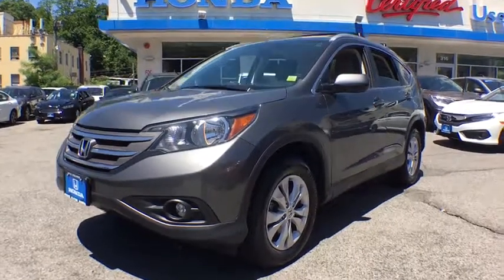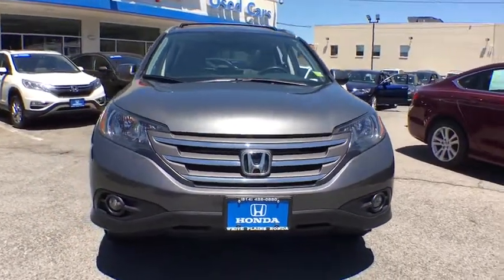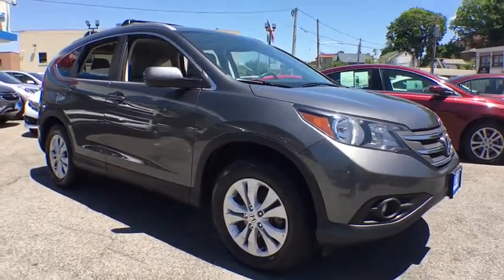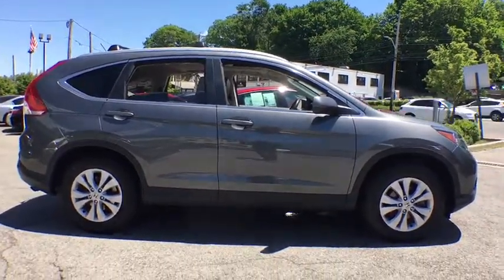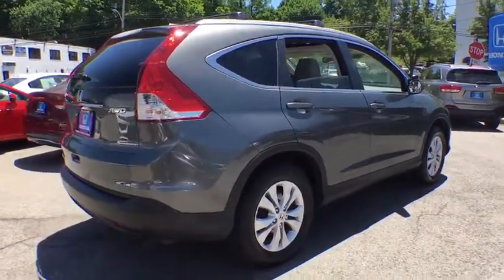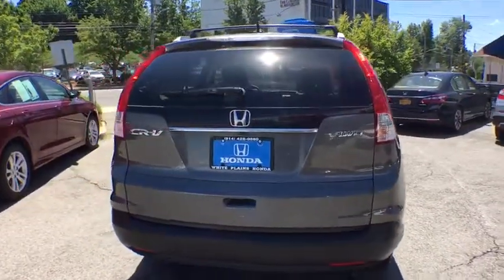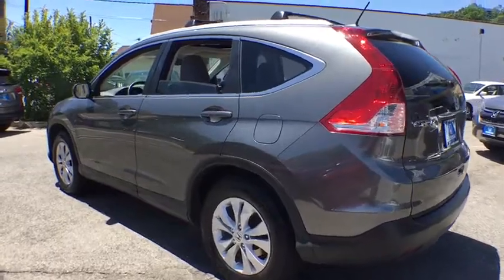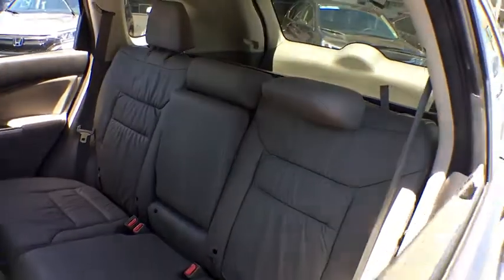2014 Honda CR-V White Plains, New Rochelle, Westchester, Scarsdale, Greenwich, NY U25083L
Polished Metal Metallic U 2014 Honda CR-V available in White Plains, New York at White Plains Honda. Servicing the New Rochelle, Westchester, Scarsdale, and Greenwich, NY area.

Gray 2014 Honda CR-V EX-L AWD 5-Speed Automatic 2.4L I4 DOHC 16V i-VTEC AWD.brbrRecent Arrival! 30/22 Highway/City MPG**brbrAwards:br * 2014 KBB.com Brand Image Awardsbr2016 Kelley Blue Book Brand Image Awards are based on the Brand Watch(tm) study from Kelley Blue Book Market Intelligence. Award calculated among non-luxury shoppers.  Kelley Blue Book is a registered trademark of Kelley Blue Book Co., Inc.brbrbrReviews:brbr * Abundant passenger and cargo room; good fuel economy; user-friendly controls; ample standard tech features; strong crash test scores. Source: Edmundsbr * The 2014 Honda CR-V is as comfortable mushing through unplowed streets as it is circling the flea market ready to haul home some vintage antiques. Excellent fuel economy, a very reasonable price, and a near flawless repair record should seal the deal. Source: KBB.combr * The 2014 Honda CR-V has a modern aerodynamic look, with sweeping lines, exciting body sculpting, and a dramatic profile. It has enough attitude and ability to get you around town and then tackle the open road and the great outdoors. The CR-V comes equipped with a 2.4-Liter i-VTEC 4-Cylinder engine with 185 Horsepower and a 5-Speed Automatic Transmission. It has a rigid unit-body structure, coupled with taut suspension tuning, which give it impressive handling characteristics. For ultimate 4-season security, the 2014 CR-V is available with Honda's Real Time All-Wheel Drive with Intelligent Control System that smoothes out initial acceleration and can transfer up to 100 percent of torque to the rear wheels if necessary. The CR-V is very fuel-efficient and can get up to an EPA estimated 31 MPG Highway when in two-wheel drive. Hit the green ECON button, and the vehicle makes adjustments to its systems so they can be more efficient. Then you get feedback as you drive from Eco Assist to let you know how efficient your driving is. Honda has placed bars around the speedometer, and the longer you keep them in the green, the farther you can go on a tank of gas. The 5-passenger CR-V remains modestly sized on the outside, but is extremely roomy inside, with a rear seat that accommodates adults and a proper-sized cargo area. Special attention is paid to driver comfort, with supportive front seats that flank an accommodating center console punctuated by two big cup holders. A large covered center stow bin houses USB and auxiliary inputs as well as a 12-volt power point. Finally, its large single-piece liftgate, coupled with a significantly lower lift-over height, eases loading and unloading chores. Check out the 2014 Honda CR-V Today! Source: The Manufacturer Summary